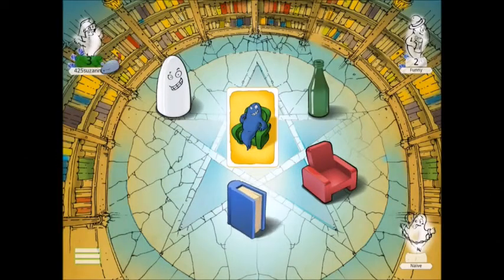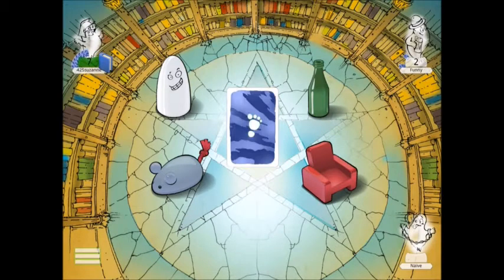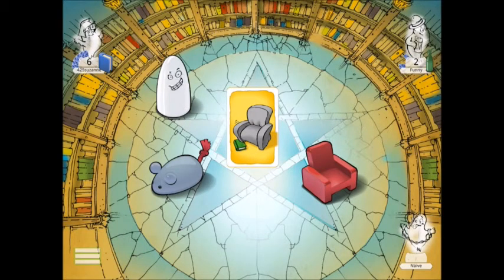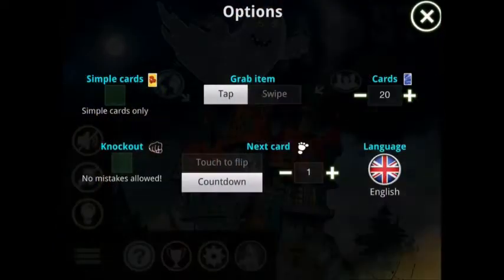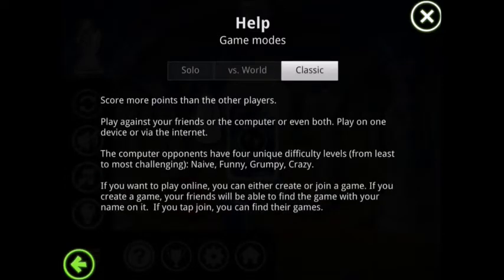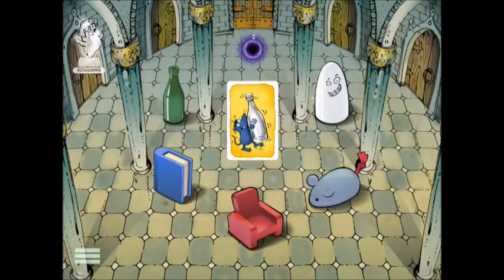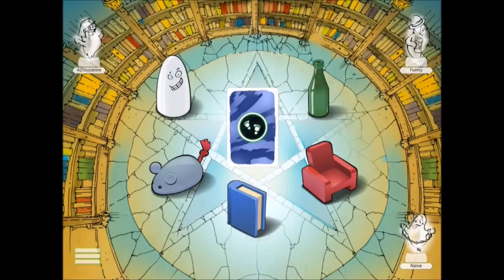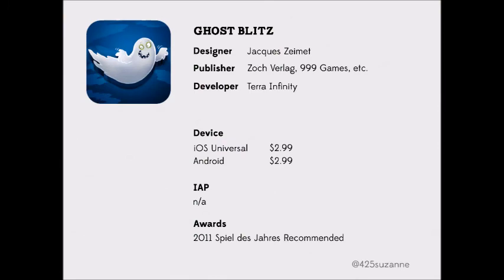Board Game Apps in 2 Mins - Ghost Blitz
Segment aired in Board Game Breakfast Ep #45